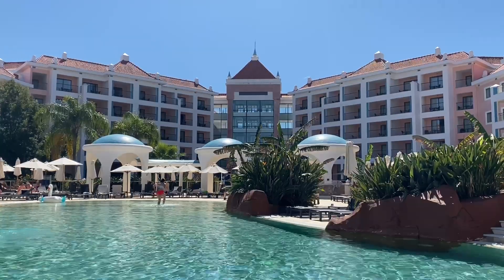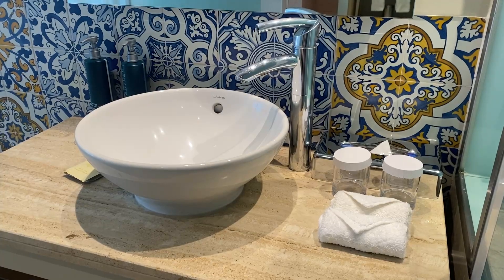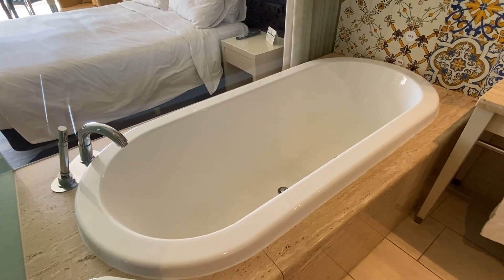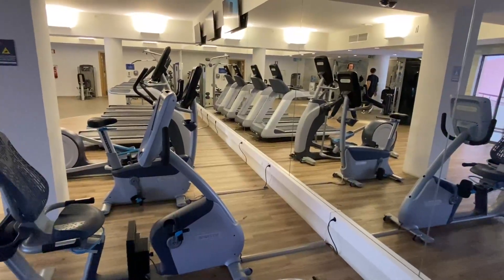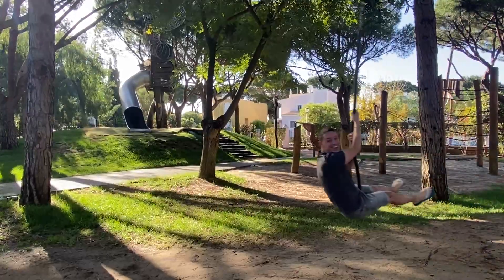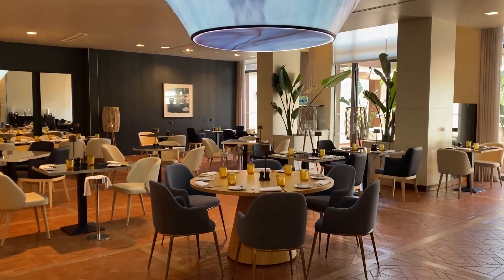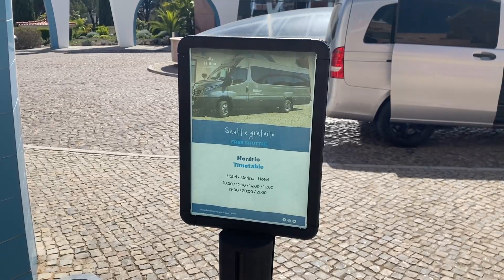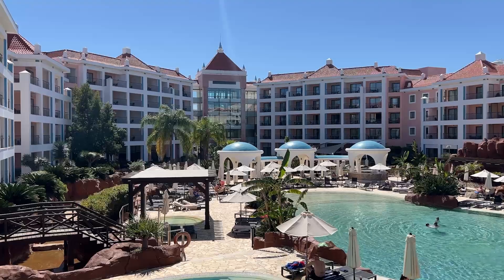Hilton Vilamoura Resort Review - Affordable Luxury In The Algarve?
This week Paul visits the 5-star Hilton Vilamoura Golf & Spa Resort in the Algarve as he shows you around the hotel and area.

0:00 - Introduction
0:27 - Setting & Location
0:36 - Reception Area
0:45 - Rooms
1:28 - Swimming Pools
1:45 - Gym
1:53 - Spa
2:06 - Families & Kids' Club
2:29 - Food & Drink
3:10 - Golf
3:22 - Hotel shuttle & Vilamoura Marina
3:39 - My Experience

This resort is ideal for an affordable luxury holiday in the Algarve, with a beautiful spa and treatment rooms, AMAZING kids club, and spacious rooms. It's also great if you're looking for a golf holiday in the Algarve as it's right next door to Dom Pedro Pinhal golf course, as well as a short drive to Dom Pedro Old Course and Vila Sol.

Don't worry if you think it's a little out of the way, the hotel has a free shuttle bus to Vilamoura Marina, or you can jump in a taxi for 5 minutes to reach the Marina and Vilamoura Beach.

Find out more about the Hilton Vilamoura As Cascatas Golf Resort & Spa and book your next holiday